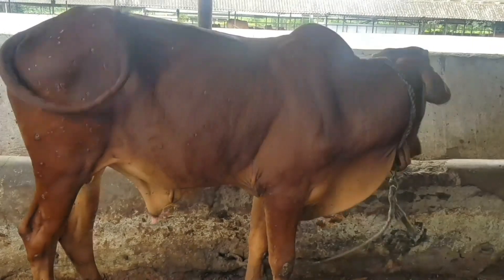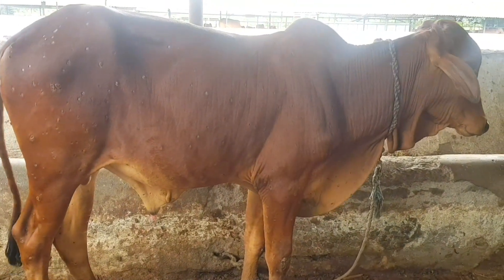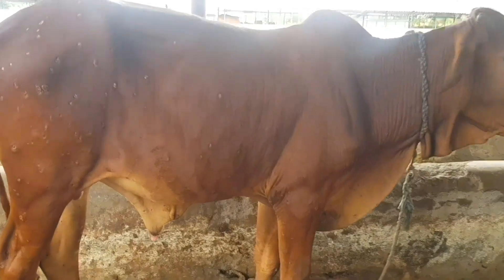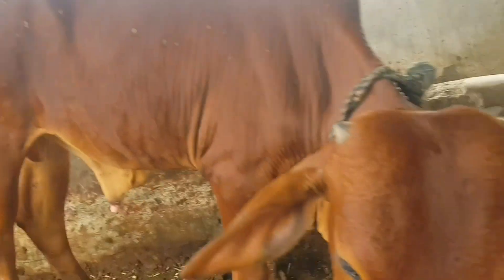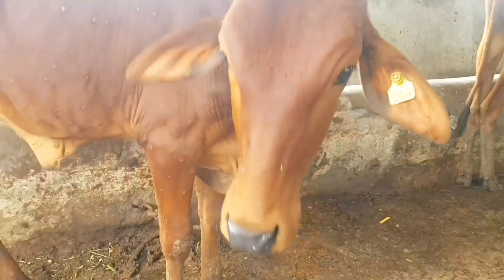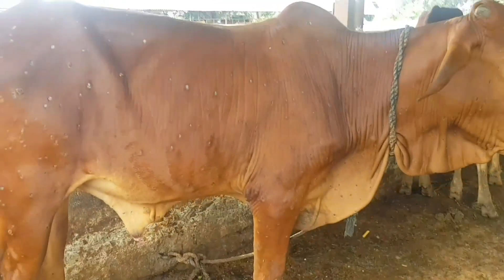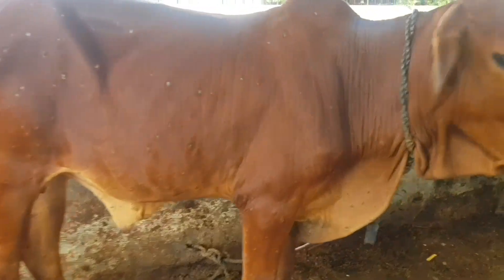Lumpy Skin Disease in Cattle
Lumpy skin disease in cattle is caused by Caprivirus group of virus.